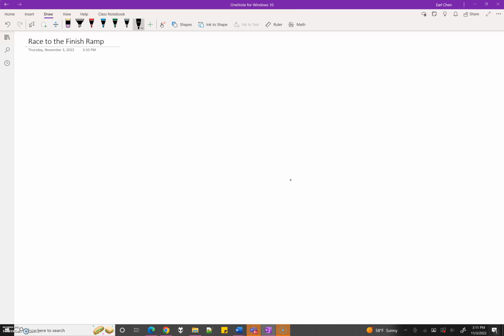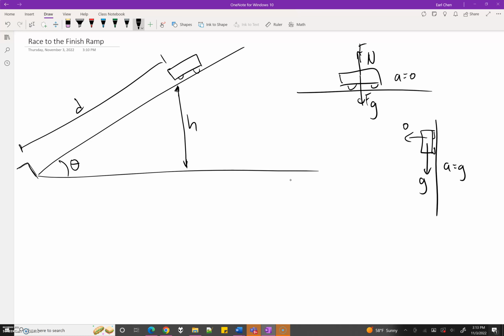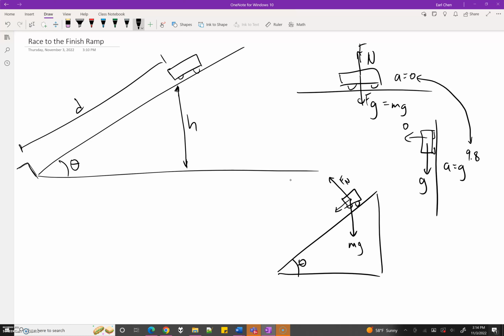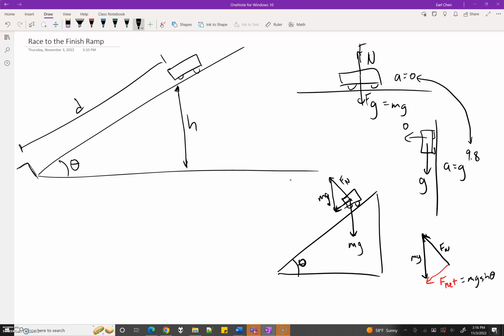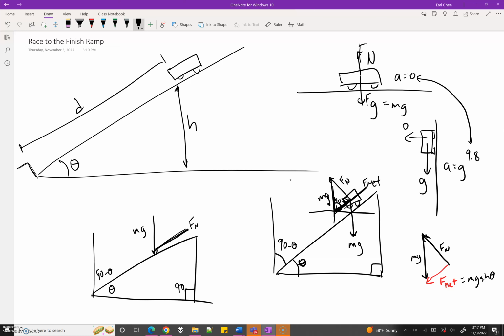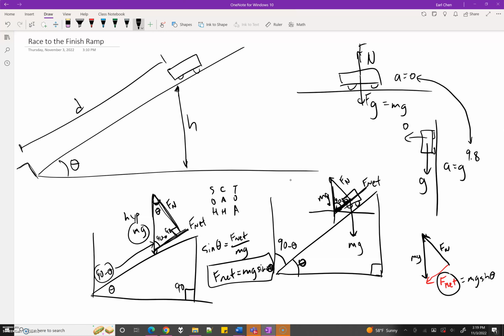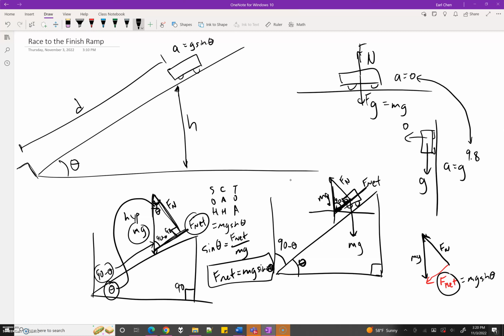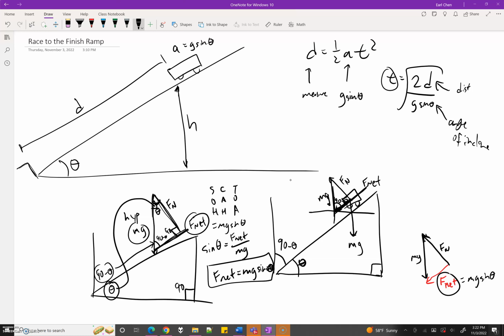AP Physics 1 - Race to the Finish Part 2 Ramp Calculations